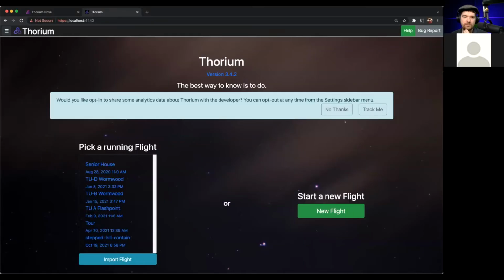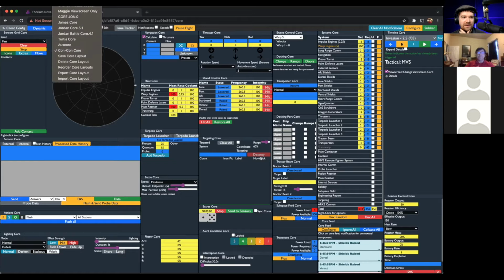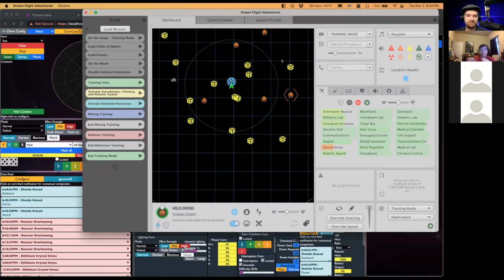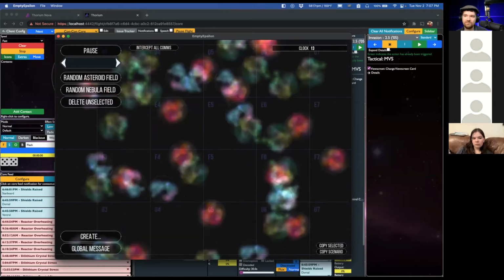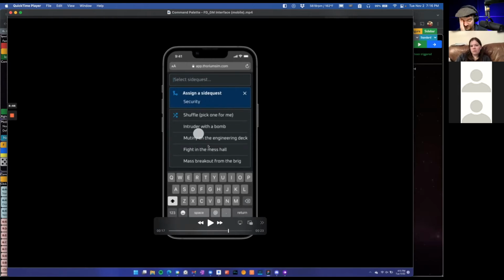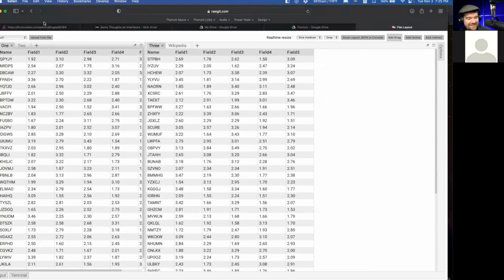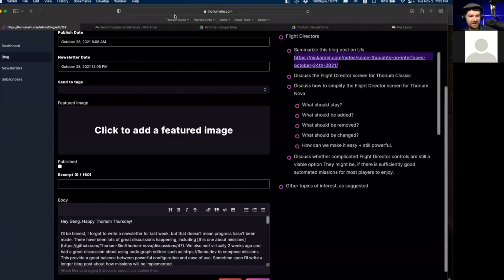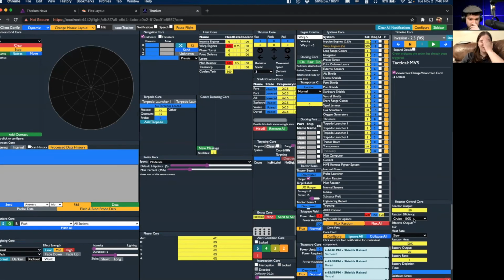Thorium Nova Meeting - Flight Director Controls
Join us as we discuss how to build flight director controls for Thorium Nova. We take a tour of GM screens, past and present, and discuss ideas for how we can implement controls that have a low floor (easy to get started) and high ceiling (powerful and capable).